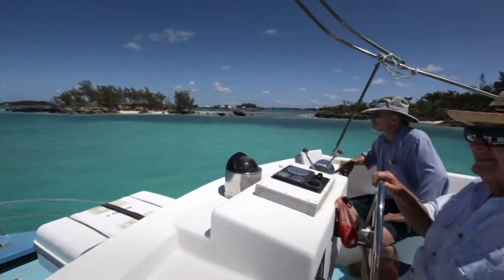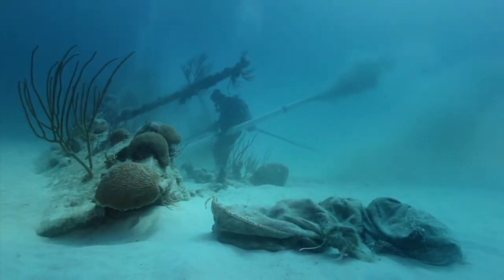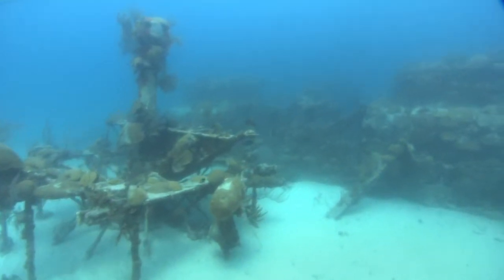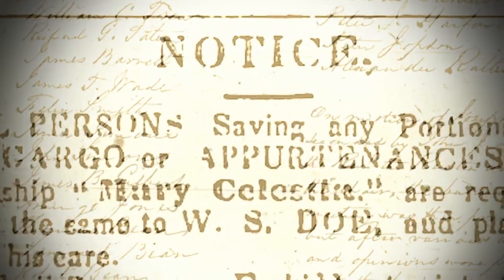Mary-Celestia PBS Trailer